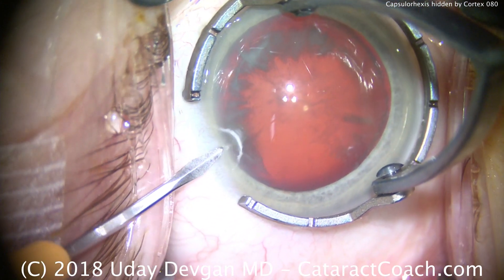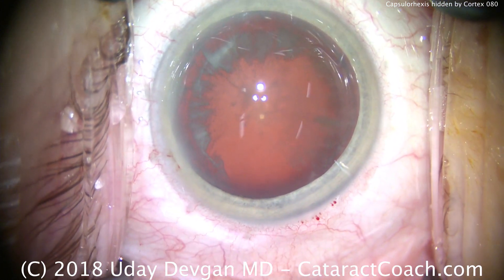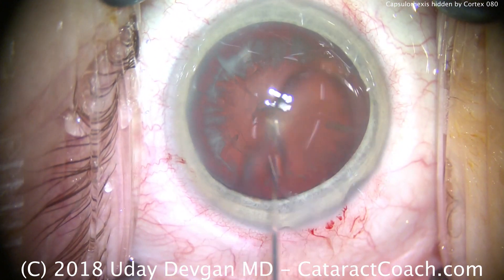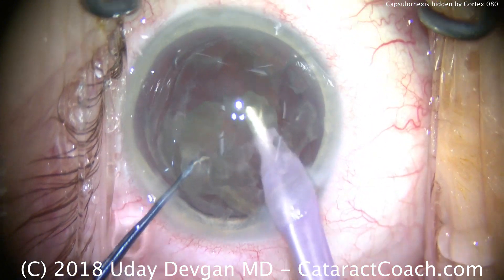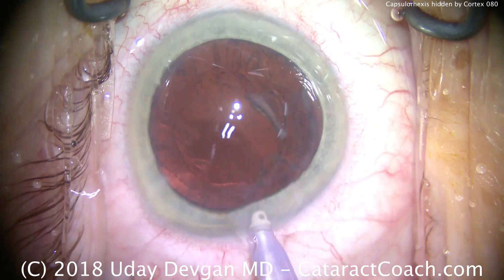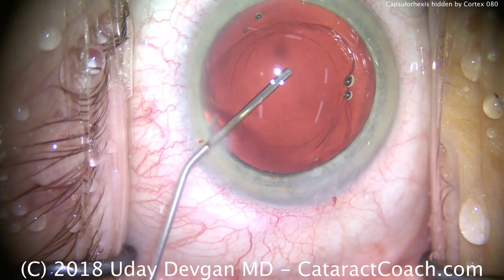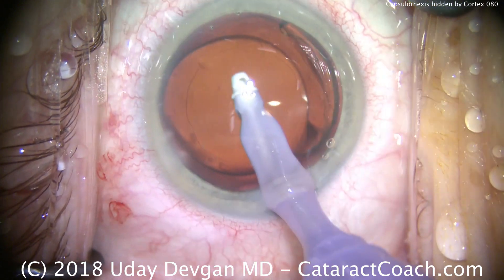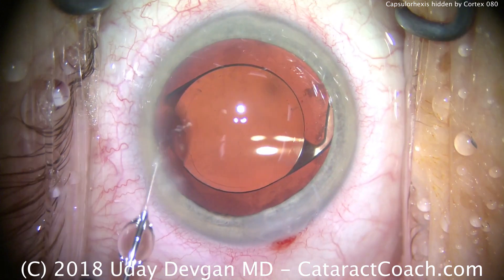Cortical Spokes blocking the view for Capsulorhexis during Cataract Surgery - now what?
In this cataract surgery, which is otherwise routine, the cortical spokes of the cataract are blocking the view right where we want to do the capsulorhexis. No matter how bright we make the microscope light, these cortical opacities completely block the view in that area for nearly half of the circumference of the planned capsulorhexis.

The options are many: we can use a femtosecond laser, the Zepto capsulotomy device, a Fugo blade, or we can do it with capsulorehxis forceps. The key in this case is to let go of the capsulorhexis flap in preparation for a re-grab only at a position where there is a sufficient view. With this technique, we can complete the capsulorhexis without much of an issue and then proceed with the rest of the surgery.